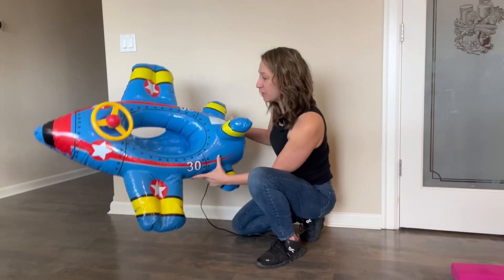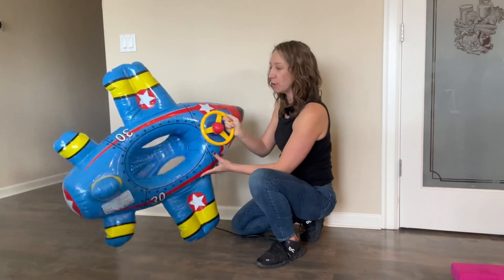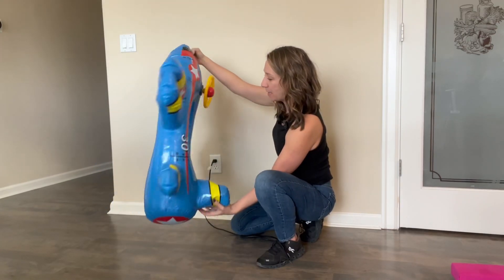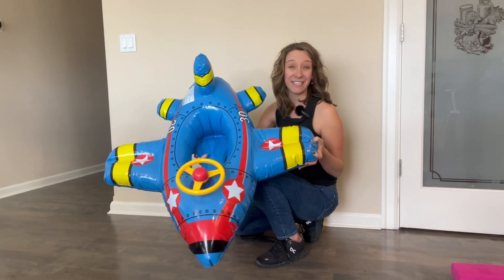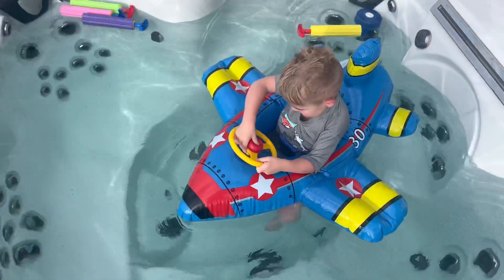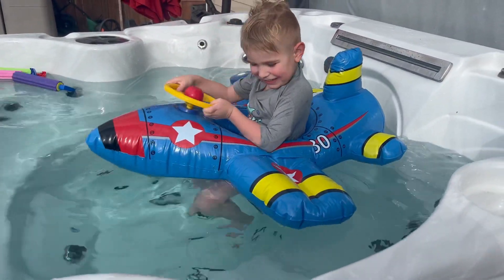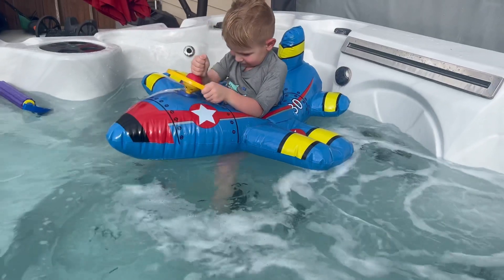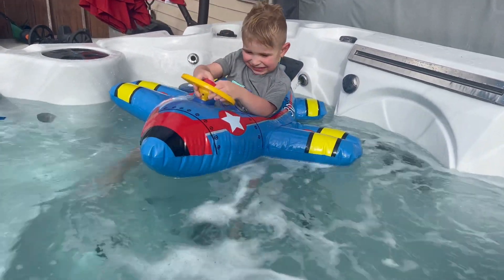Kids airplane floaty- Amazon shopping review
amazon aff link

2 Pack Inflatable Kids Pool Floats with Water Gun, Pool Toys for Kids Ages 4-8, Blow Up Pool FLoats Kids, Toddlers Swimming Pool Game Toys, Firetruck and Pirate Ship Floaties for Boys Girls and Child Check out my Canadian store (Amazon)